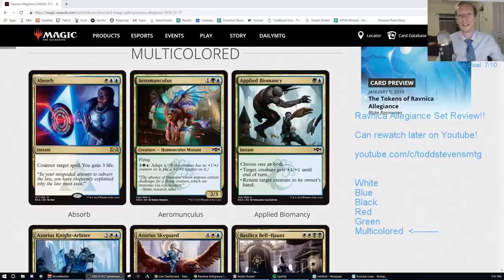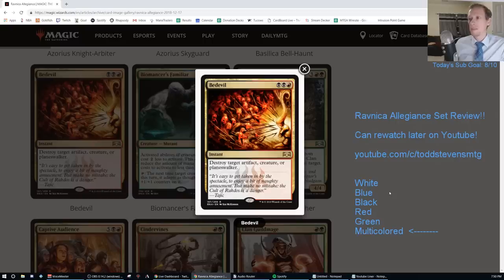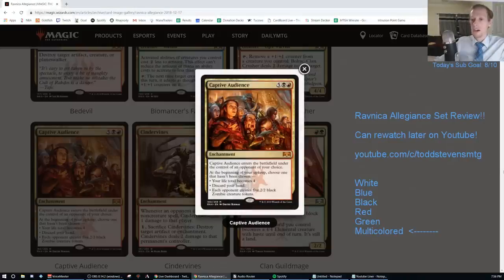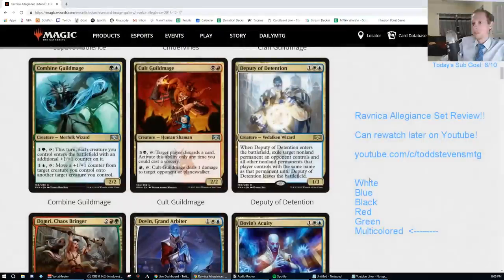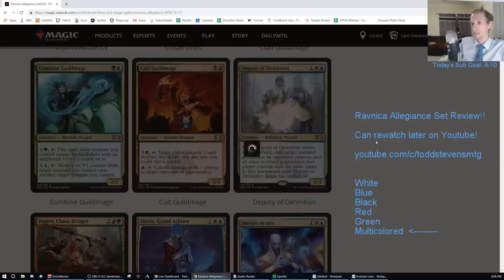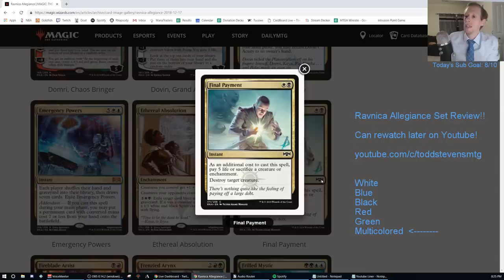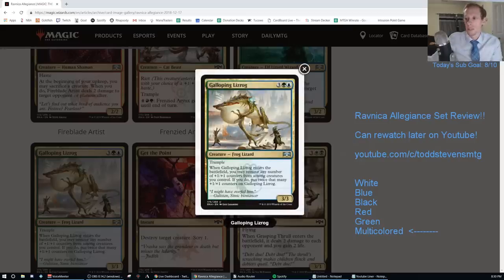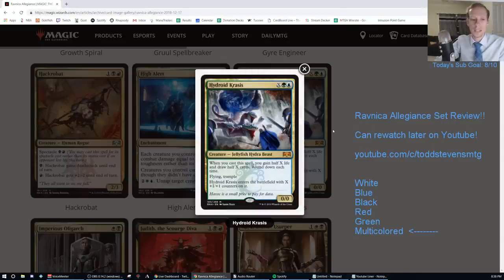Ravnica Allegiance Set Review - Multicolor and Artifacts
Ravnica Allegiance Set Review - Multicolor and Artifacts by Todd Stevens broadcasted live on 1/11/19

Grading Scale:

A-Format All-Star among multiple archetypes
(Ex. Jadelight Ranger, Lava Coil, Adanto Vanguard, Ravenous Chupacabra, Search for Azcanta)

B-Format staple among multiple archetypes, including sideboard, or a defining card in a single highly-played archetype.
(Ex. Merfolk Branchwalker, Lightning Strike, Tocatli Honor Guard, Duress, Sinister Sabotage)

C-Sees some regular amount of play in the format, or is an important card in a single highly-played archetype.
(Ex. Druid of the Cowl, Shock, Dauntless Bodyguard, Plaguecrafter, Radical Idea)

D-Sees a very slight amount of play in the format or has a fringe archetype built around it.
(Ex. Crushing Canopy, Guttersnipe, Invoke the Divine, Lich's Mastery, Lookout's Dispersal)

F-Sees no play in the format
(Ex. Old-Growth Dyrads, Alpine Moon, Ajani's Last Stand, Fraying Omnipotence, Fleet Swallower)